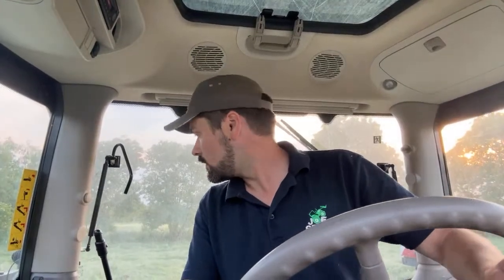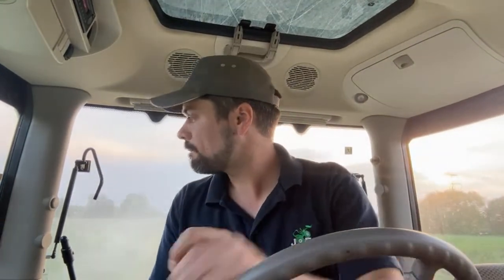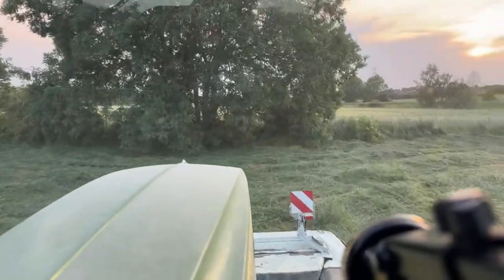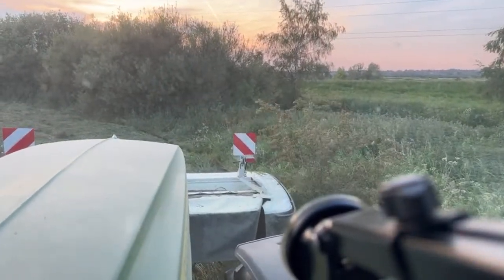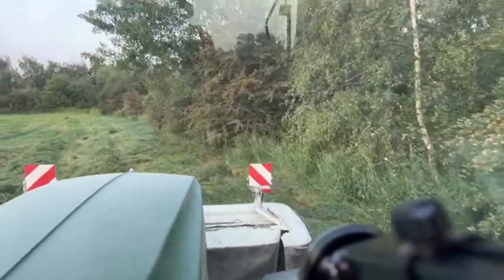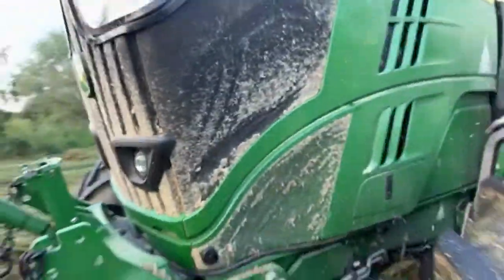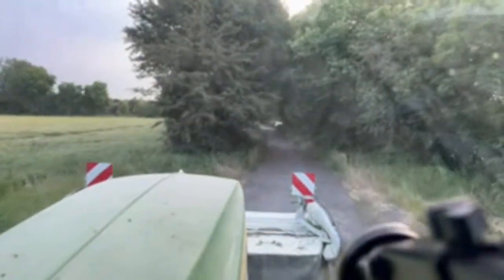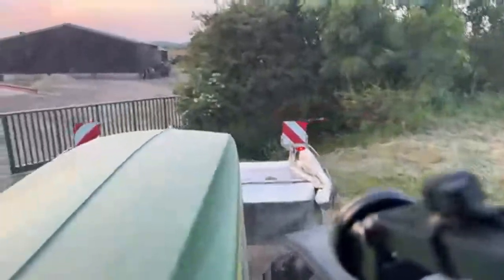Hay Time! Mowing Live!